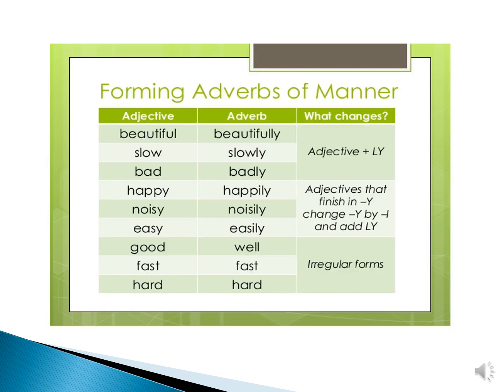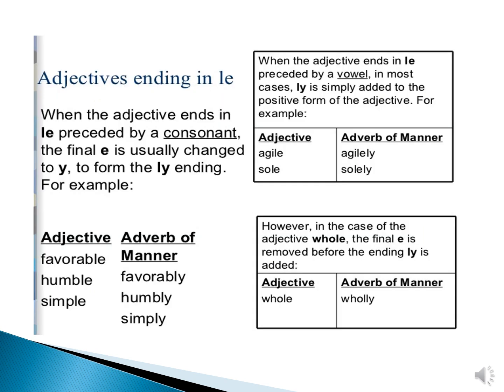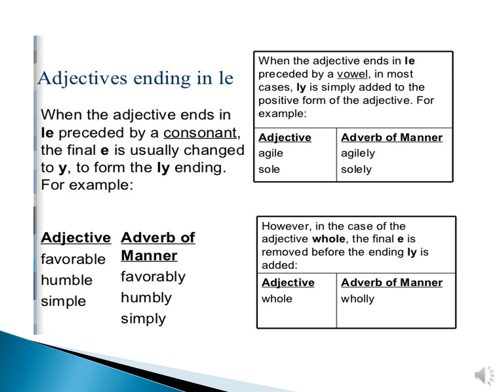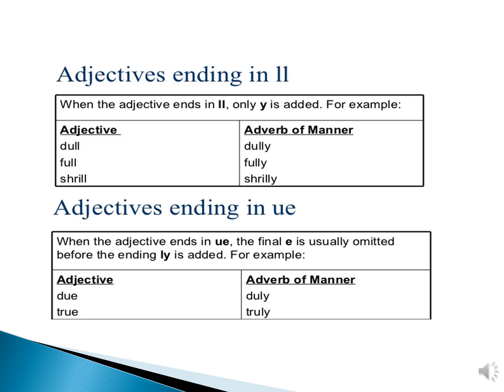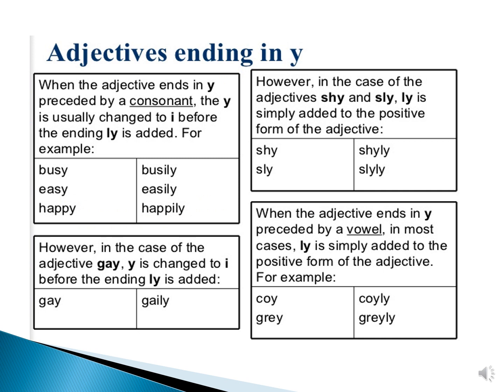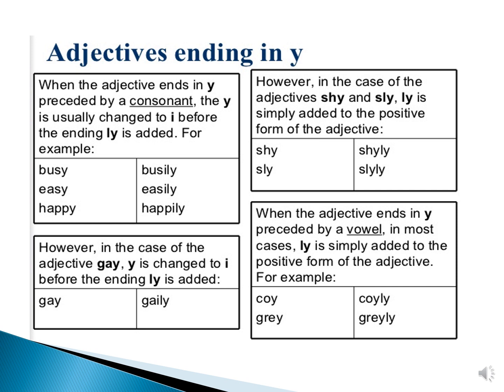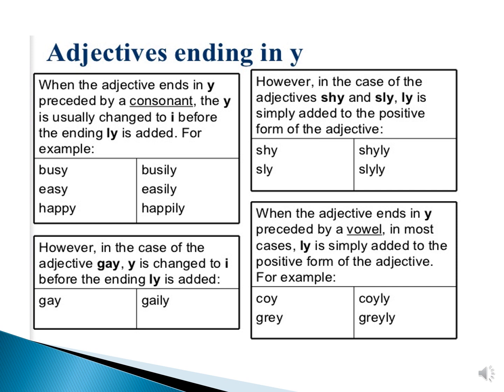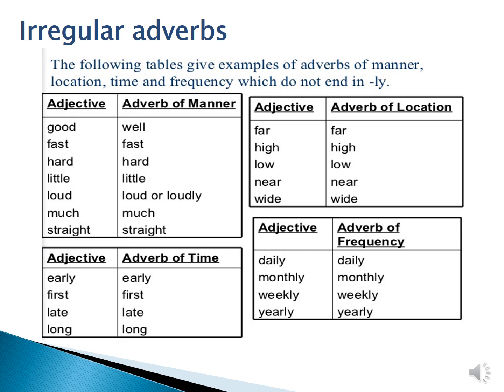Practice Activity 2.5 Adverbs of manner